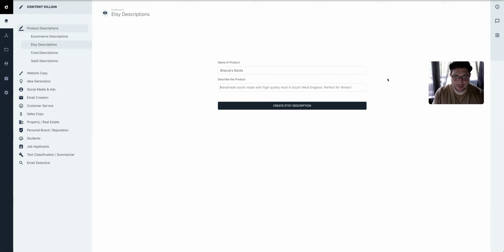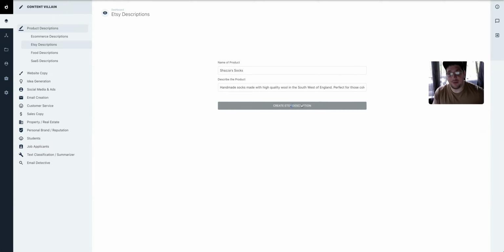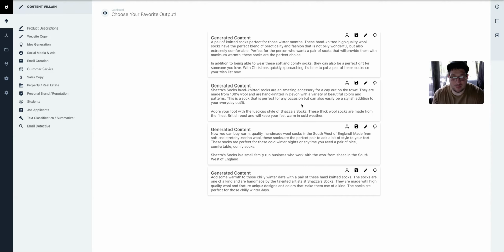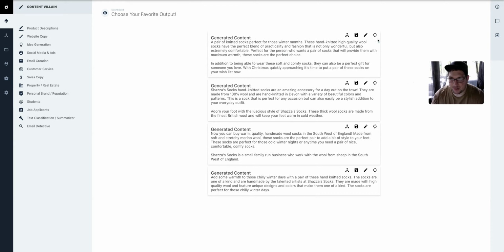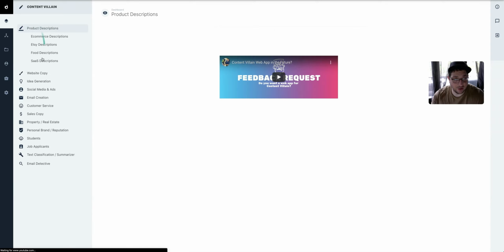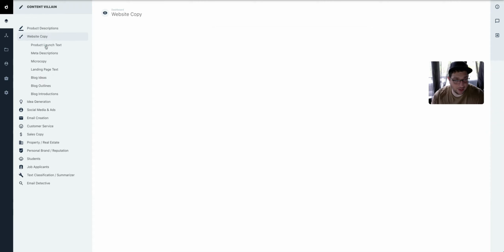Web App Update 25th March - Content Villain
Hey everyone, going to keep you updated daily with progress on this. I am hoping to have every model live today and if that is the case then I can let a few users on for testing purposes whilst I continue to build the other functionality.